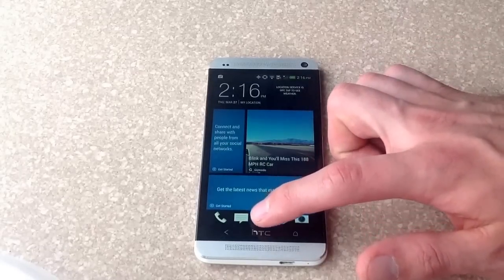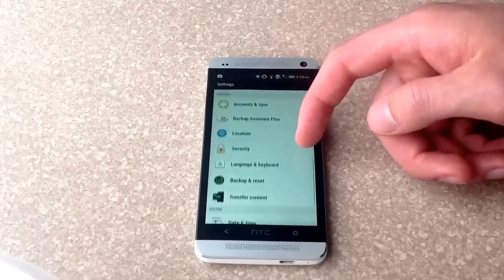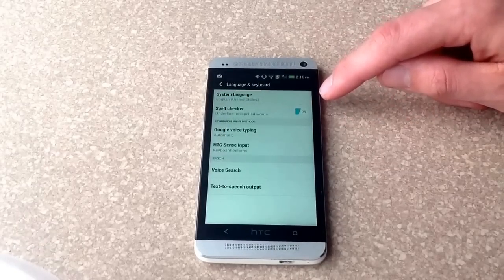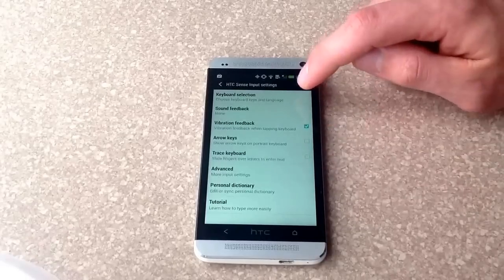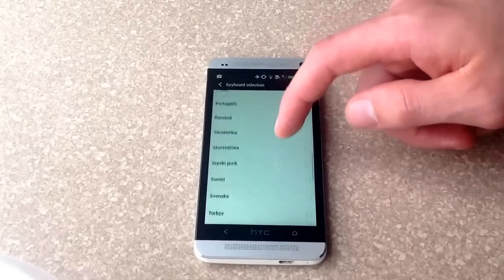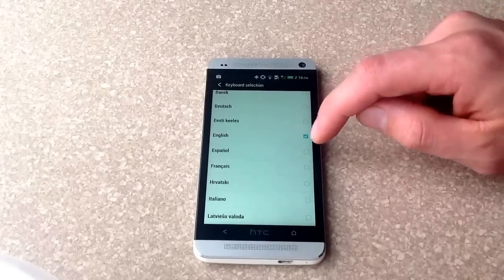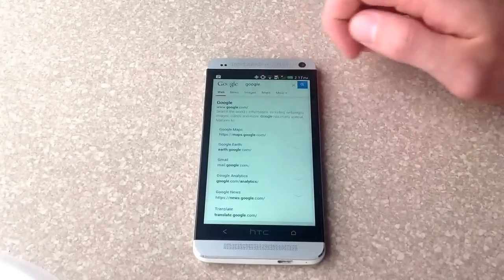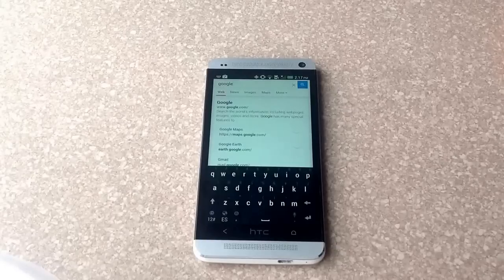How to add a different language keyboard on a HTC One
How to add a different language to a HTC One